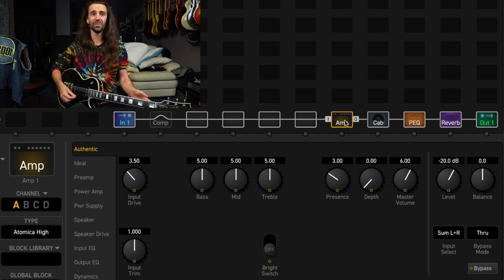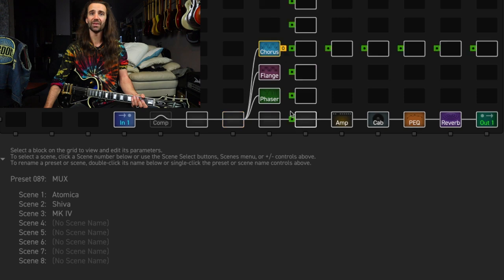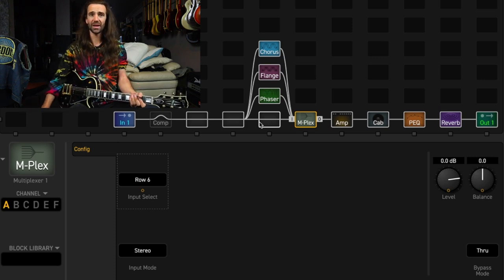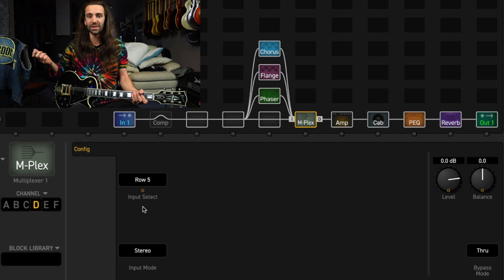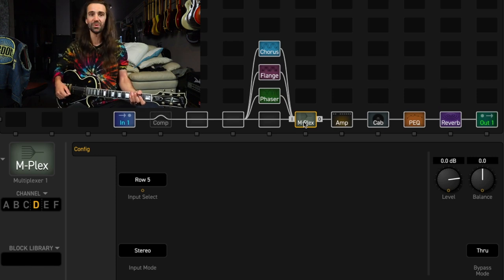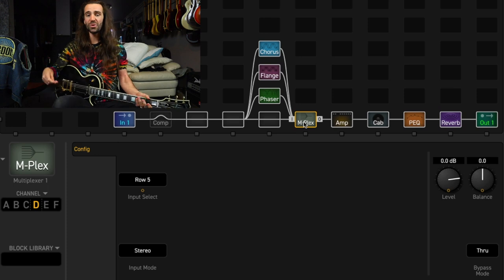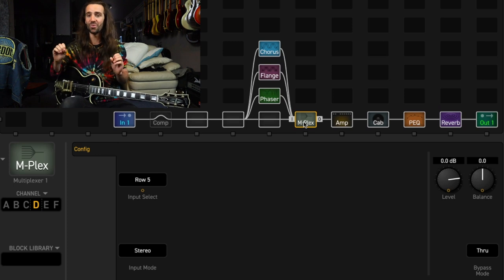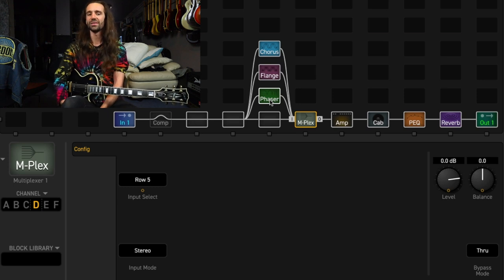5 Minute Tones - The Mighty Multiplexer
►Vocal Mic

►Eventide H9

►Fishman TriplePlay Connect